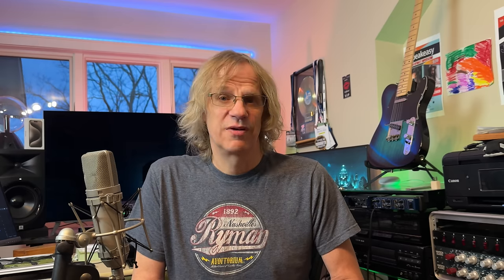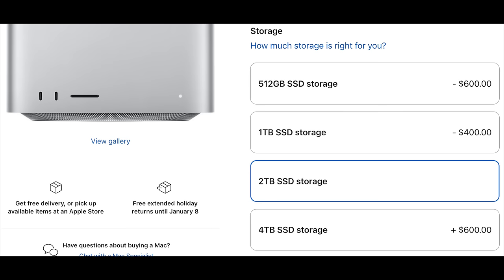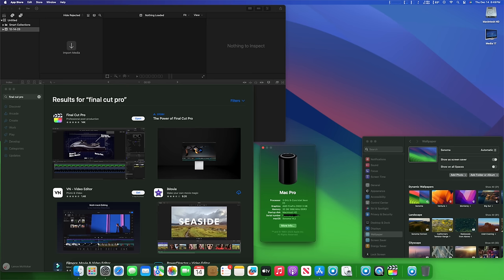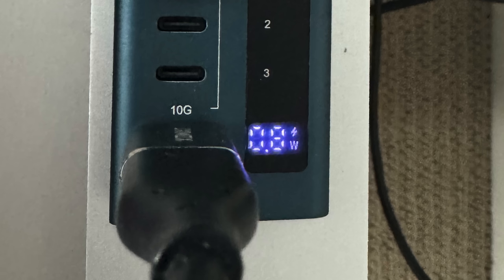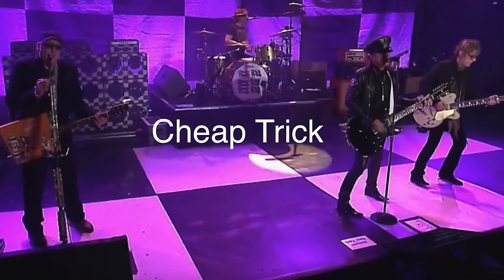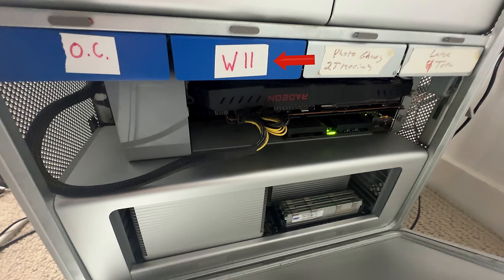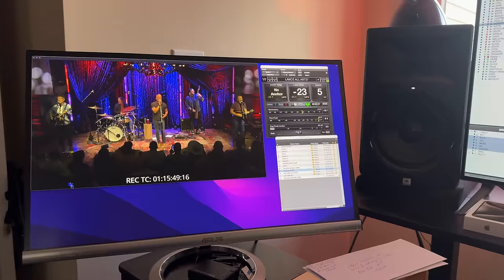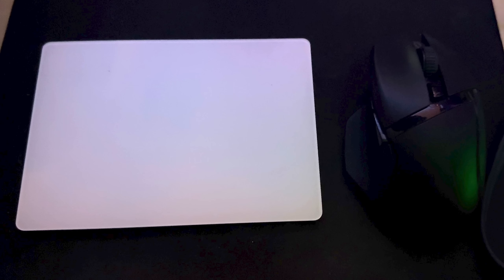Ultimate Mac Pro 5,1 2024?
This video includes all the hardware I have installed in and out of my Mac Pro 5,1, why I still use it.
Sonnet McFiver (requires opencore and Montery for the 10gigabit to work)
RX6800 non XT (make sure to measure the card to see if it will fit and it needs to be flashed with
RX6800XT
Minisopuru Powered USB C Hub, 10Gbps
AORUS FO48U 48" 4K OLED Gaming Monitor
Mac Pro 6,1
Midas M32R digital mixer
Samsung 970 Evo Plus
SAMSUNG Electronics 870 EVO 2TB
Seagate BarraCuda 6TB Internal Hard Drive
ORICO 3.5 Inch Hard Drive Case Protective Box
Genuine Apple WiFi 802.11ac Bluetooth 4.2 Upgrade Kit Mac Pro 4,1 5,1
PlayStation DualSense Wireless Controller
USB C to USB Adapter [2-Pack]
Apple Magic Trackpad
Contour Design Shuttle
AC Infinity MULTIFAN S5
OWC Mount Pro 2.5" Drive Sled Compatible with 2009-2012 Mac Pro
Satechi Keyboard
Apple Magic Trackpad
Mackie Big Knob
Bullshark Bond Black 3M Heavy Duty 0.5 Inch Double Sided Tape